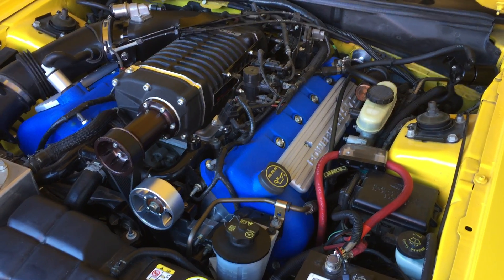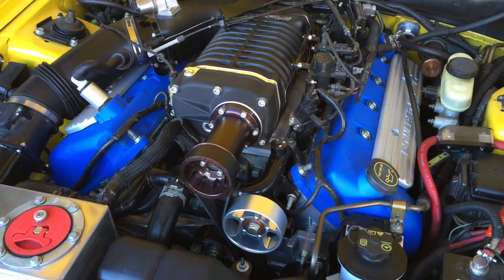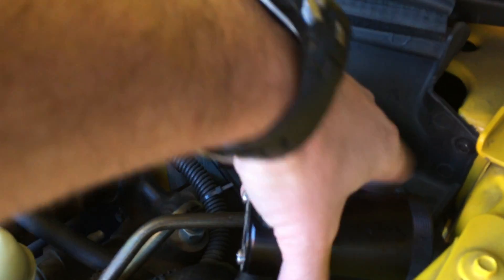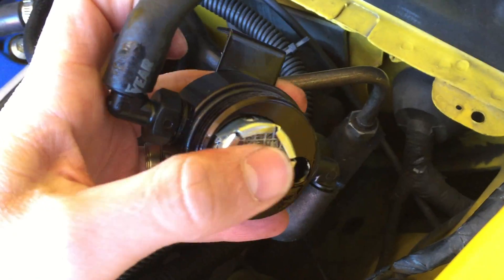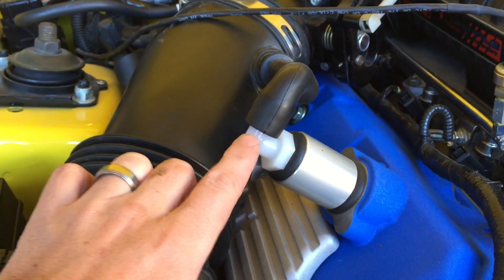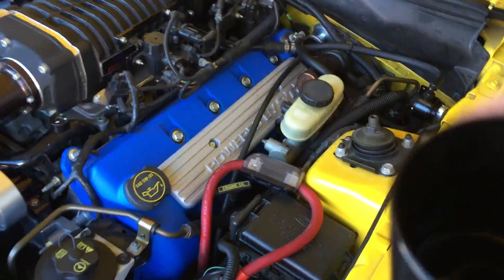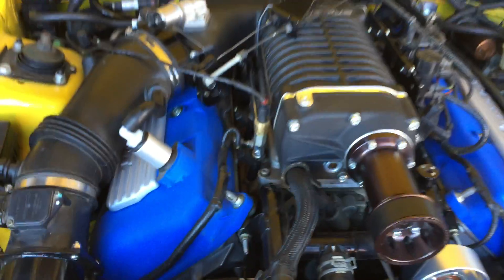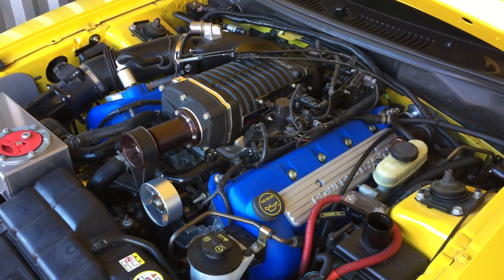How a Catch can Works: JLT catch can and prefilter proper setup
This video shows how the catch can and prefilter should be installed (correct flow path).